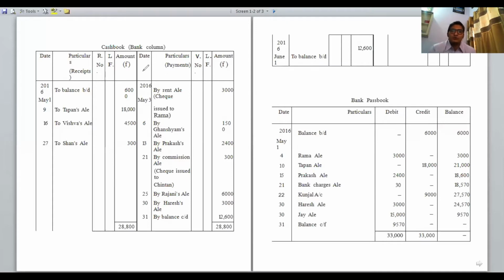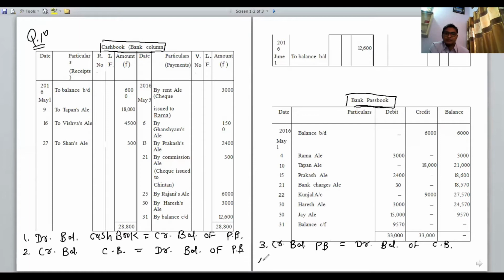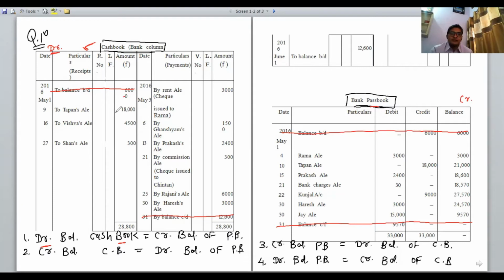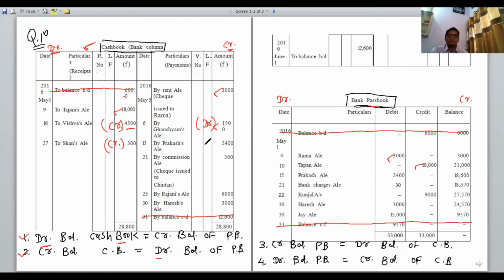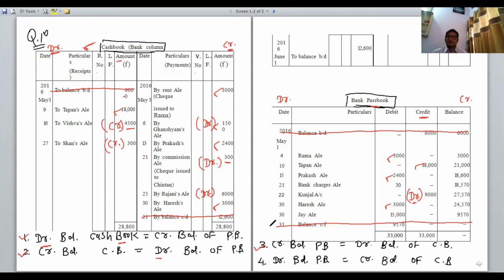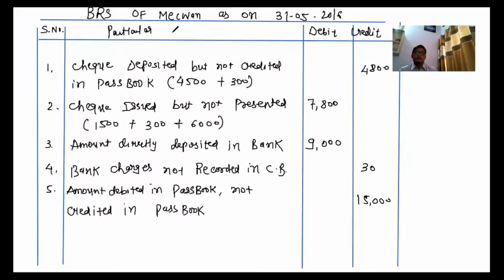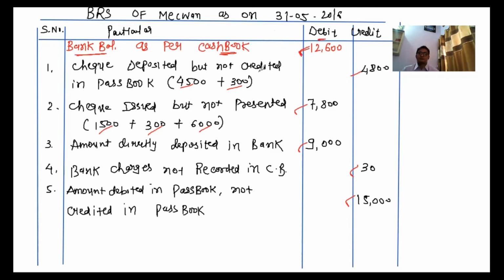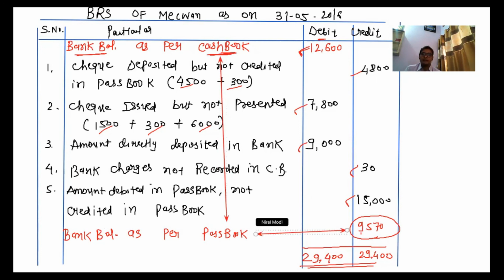STD.11TH ACCOUNT CH.11 BANK RECONCILIATION STATEMENT PART-5 by Niral Sir